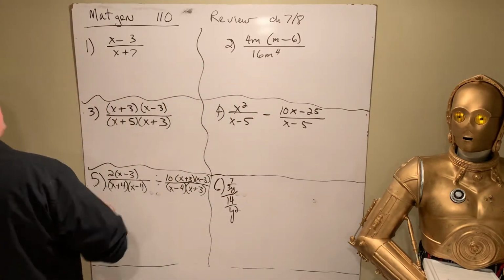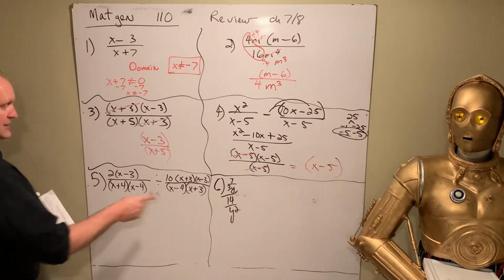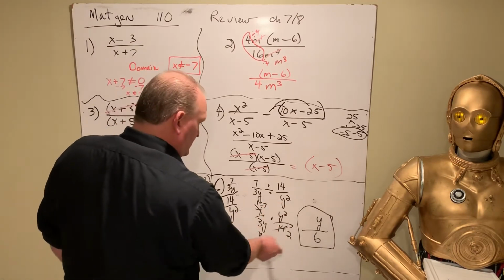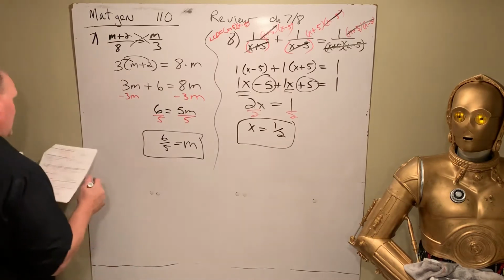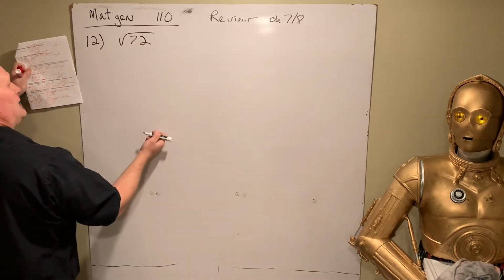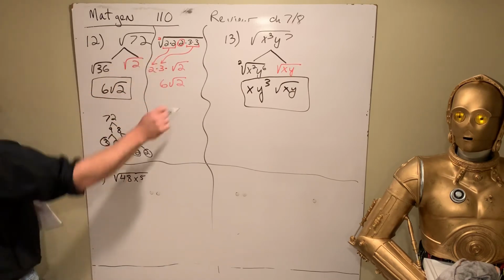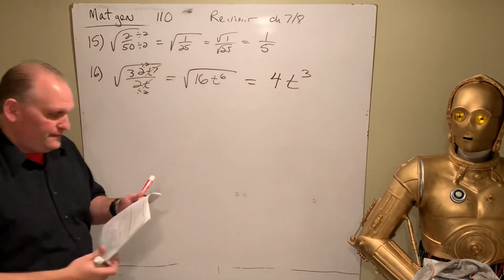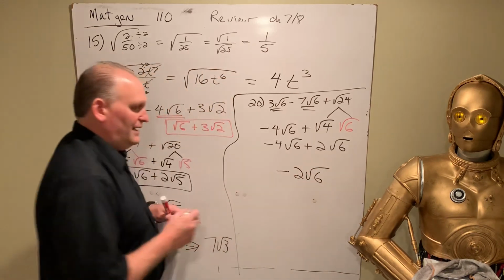Matgen110 Review ch 7/8